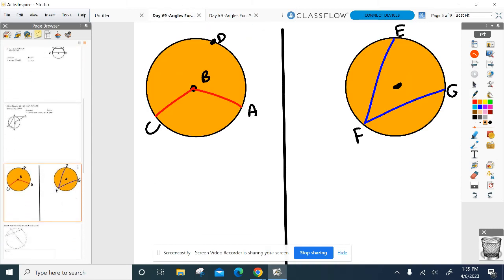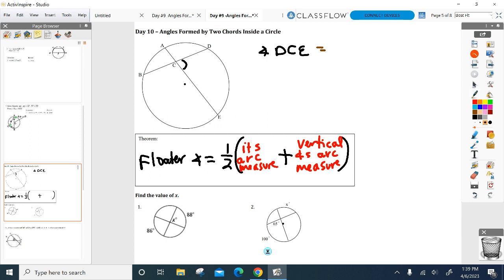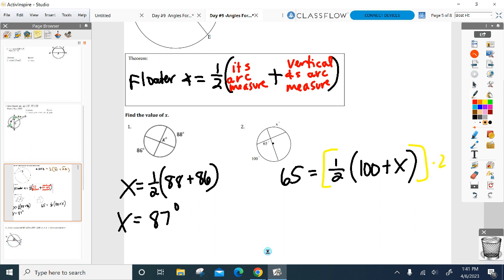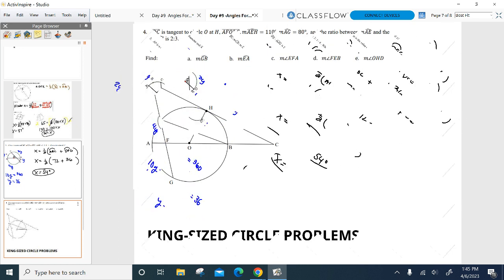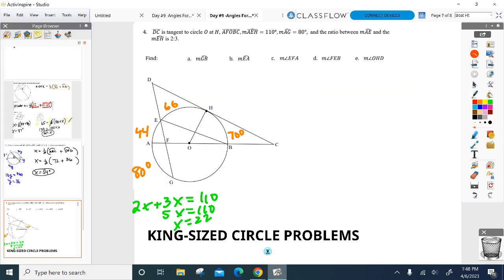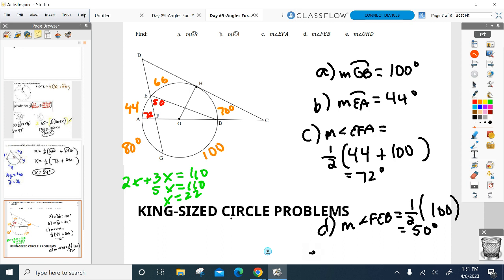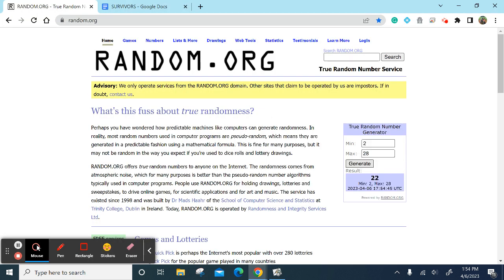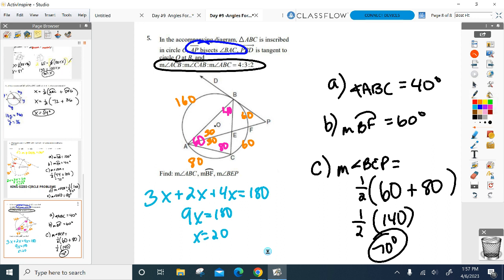Honors Geometry BC April 6th - Unit 10 Day 9 - Angles formed by 2 chords